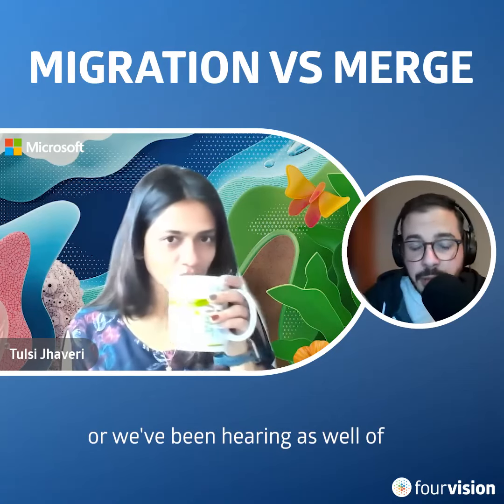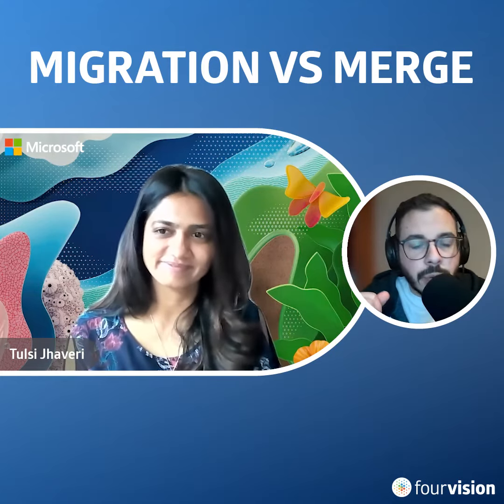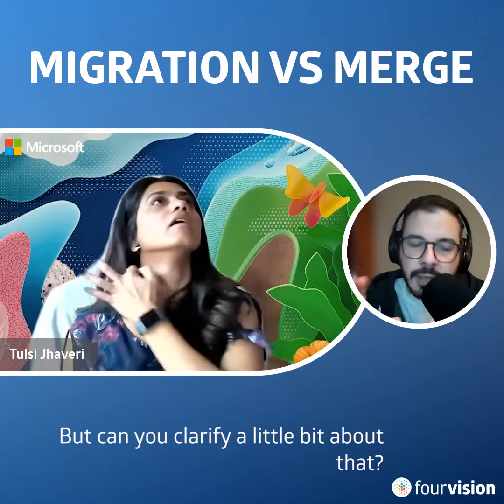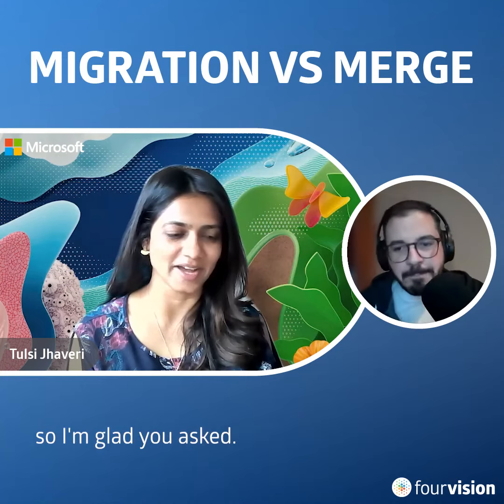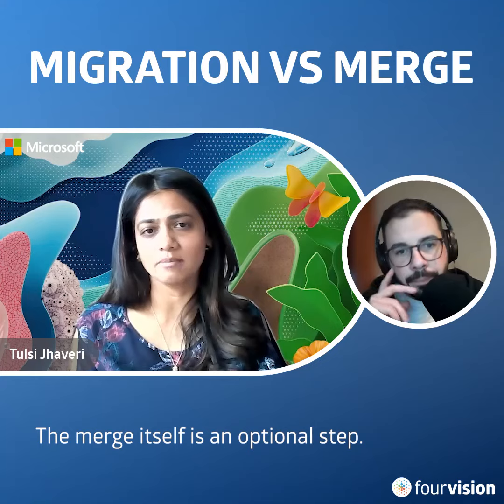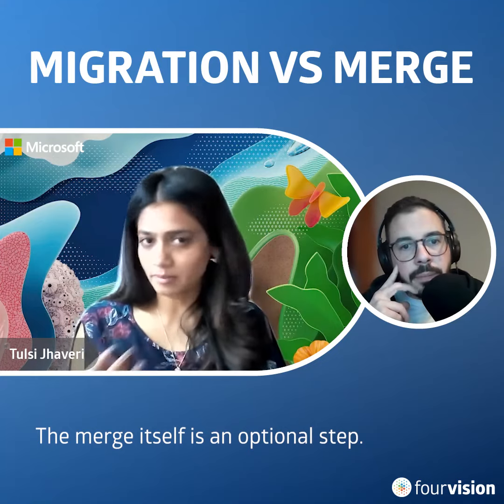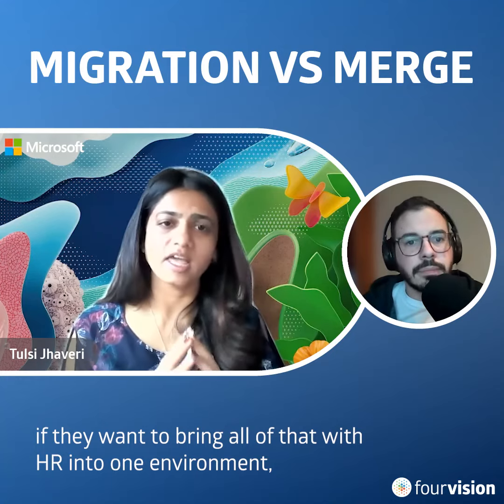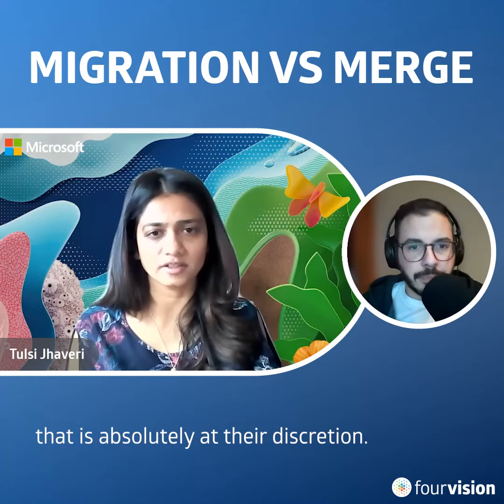Dynamics 365 HR - F&O: Migration vs Merge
Tulsi, Jhaveri, Product Manager at Microsoft, explains the difference between merging and migrating D365 HR to the Finance & Operations infrastructure.

Microsoft is merging its Dynamics 365 HR module into Dynamics 365 Finance & Operations. This means that Dynamics 365 HR ends as a standalone SaaS application and all the functionalities within the former HR platform move into the bigger environment of Finance & Operations.

Read all about the D365 HR/F&O merge or book a free knowledge session on our FAQ page:

Published by FourVision. Feel free to reuse this work anywhere with attribution to FourVision or the HR Vision Podcast.